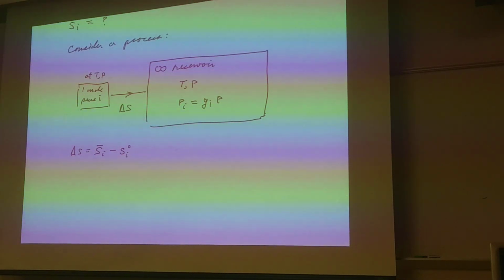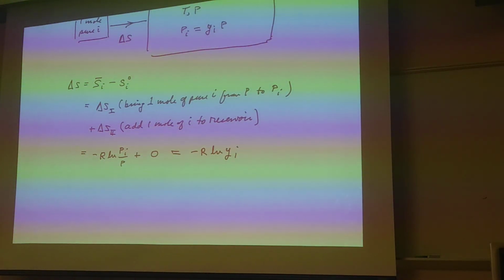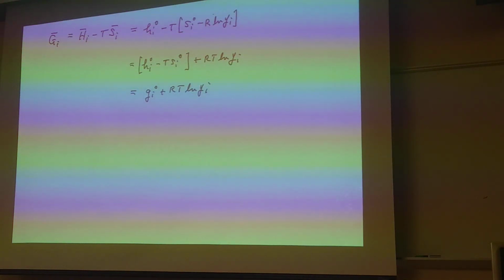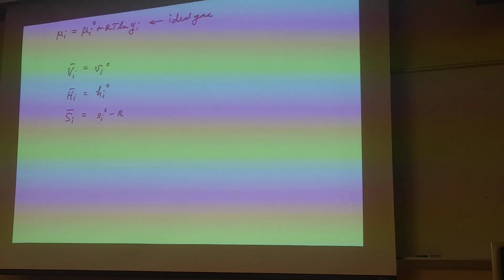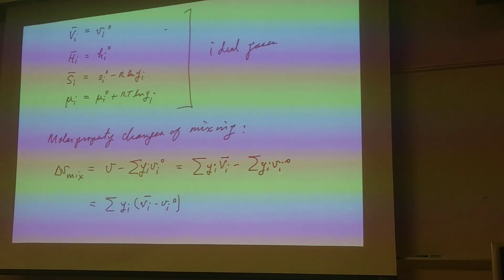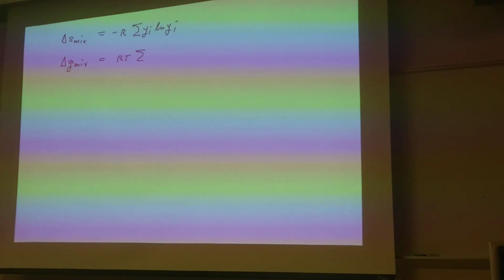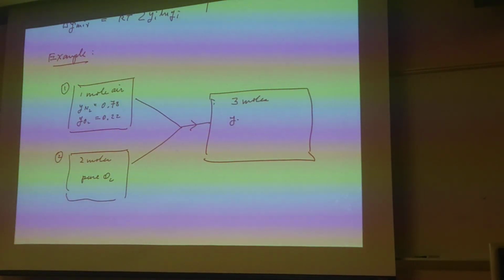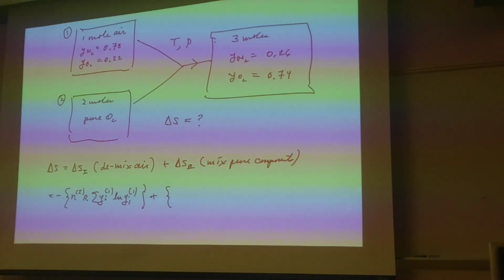CHEME 326; Lec. 11; 2/1; 2 of 2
1. Deriving a formula for S[bar] and G[bar] (partial molar properties).
2. Definition of property changes of mixing (dH[mix], etc.).
3. Deriving formulas for dS[mix] and dG[mix].
4. Example mixing exercise.